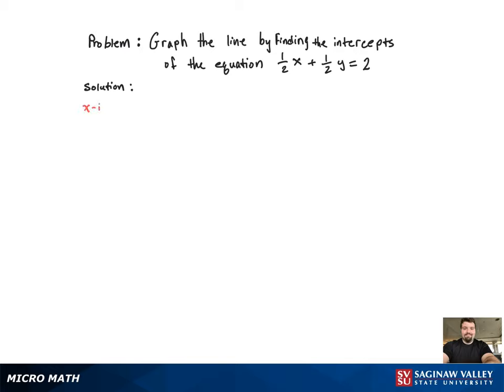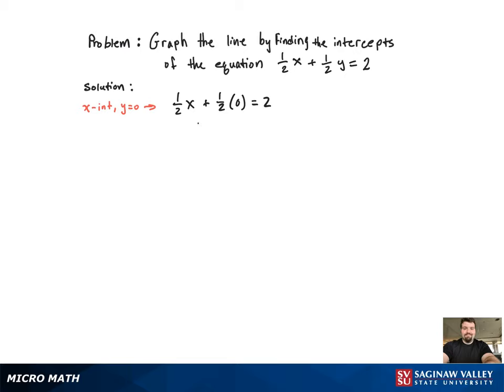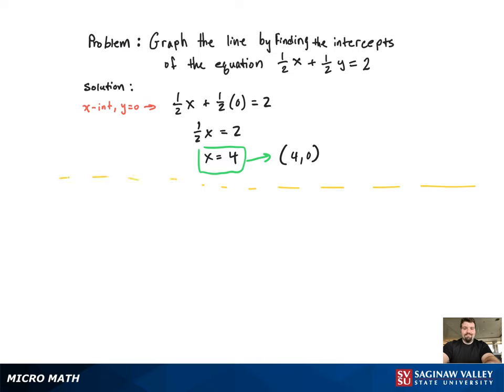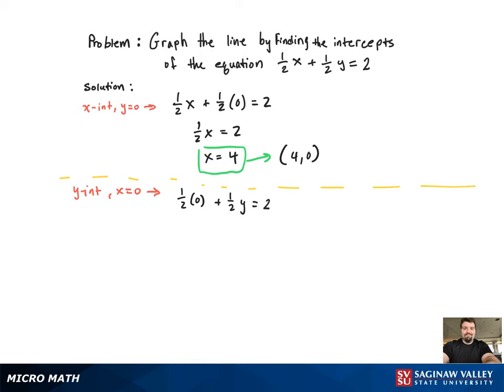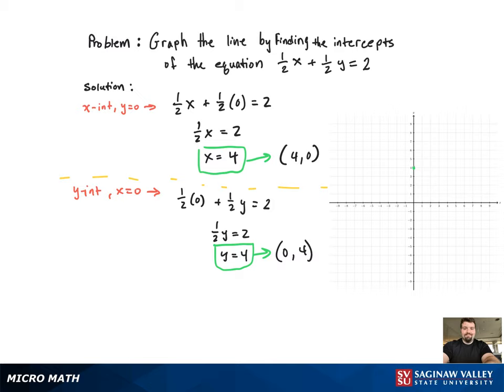Line: Graph the line 1/2 x + 1/2 y = 2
Tony from SVSU Micro Math helps you graph a line by finding the intercepts.

Problem: Graph the line 1/2 x + 1/2 y = 2